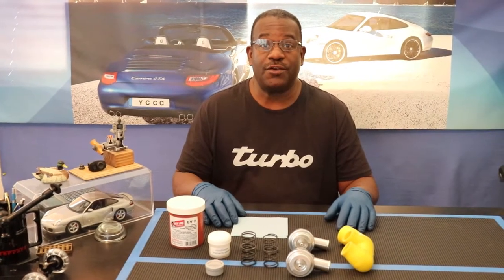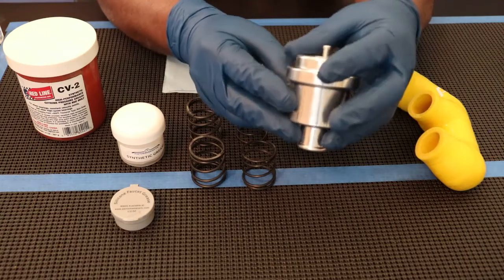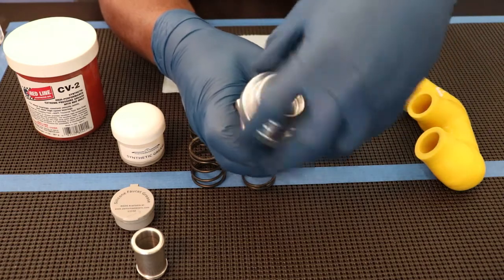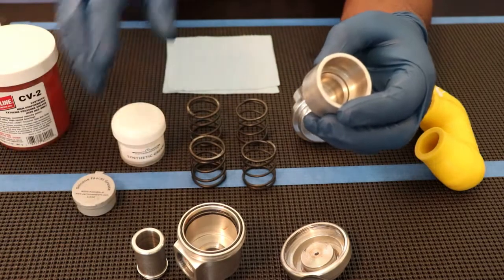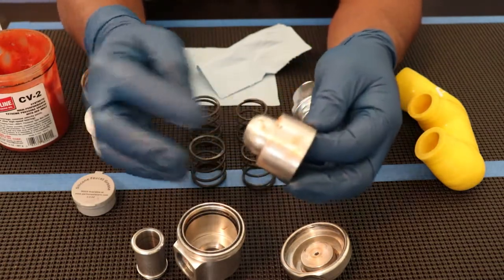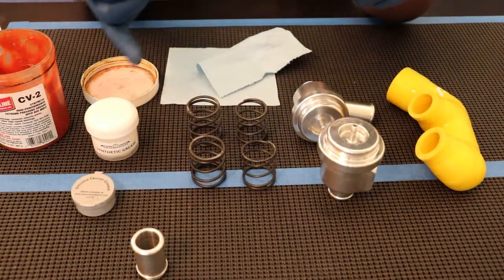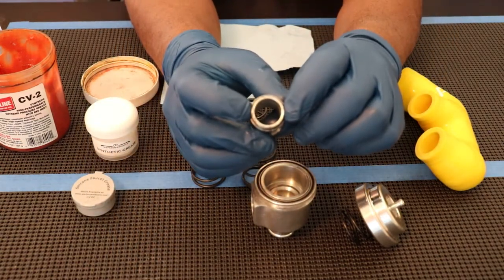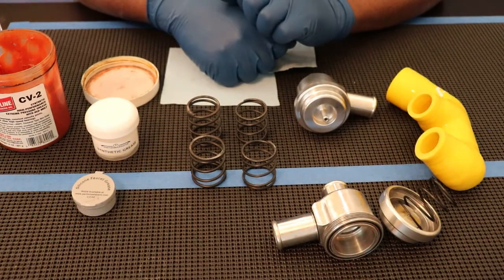Good Diverter Valve / Blow off Valve Function Service and Configuration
This video is an example of a very good diverter valve design, how it works and a suggested way to service it and a suggested  service interval.

My Book “Your Car Care Companion”

RedLine Synthetic Grease

Diverter Valves in Black

Aluminum Floor Jack